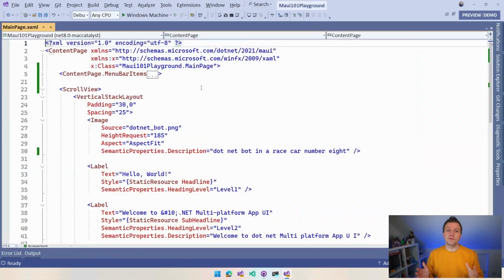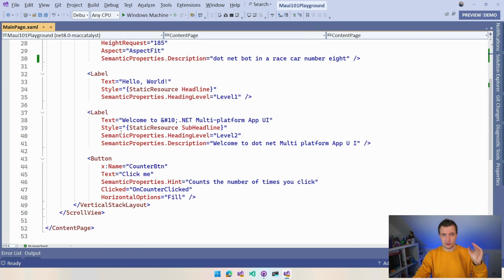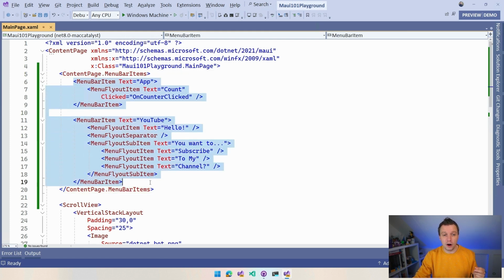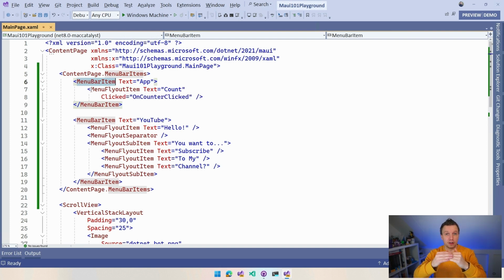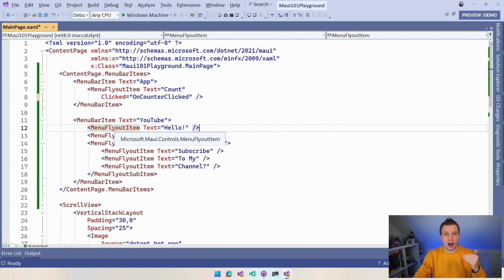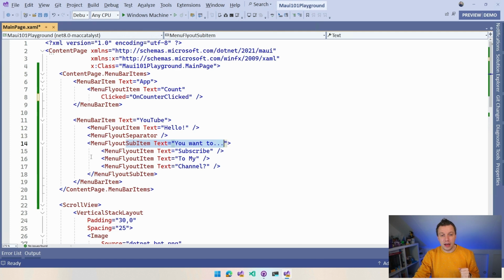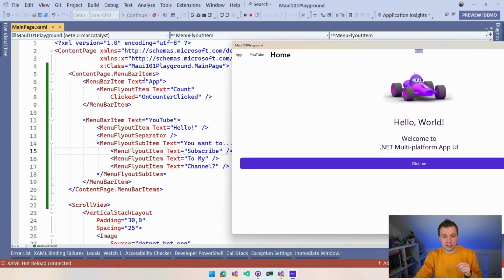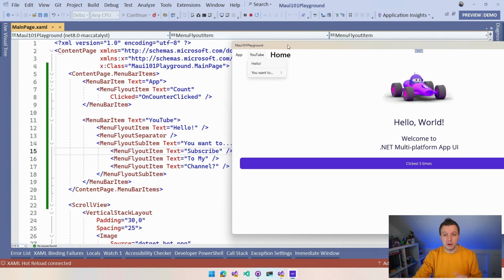Add a Menu Bar to Your Desktop App - .NET MAUI 101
A desktop app almost cannot do without a menu bar. On Windows you can find it attached to the app window, on macOS it will be at the top of your screen. Luckily, .NET MAUI makes it super easy to implement it for both of these platforms from one codebase.

In this video we'll learn how to add a menu bar to your app, add separators, submenus and trigger code from those menu items.

⏱ Timestamps
00:00 - Menu Bars in .NET MAUI
00:17 - Menu Bars on Windows and macOS
01:09 - Implement Menu Bar
04:31 - Live Demo on Windows
05:35 - Learn About Shortcut Keys?